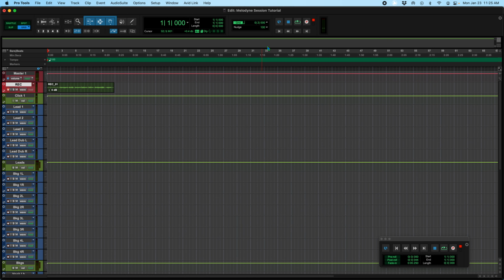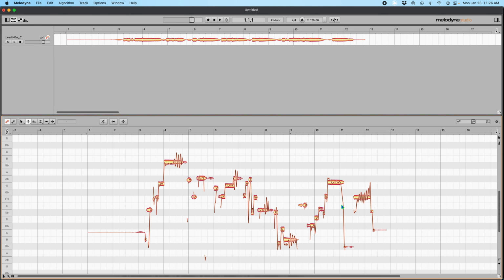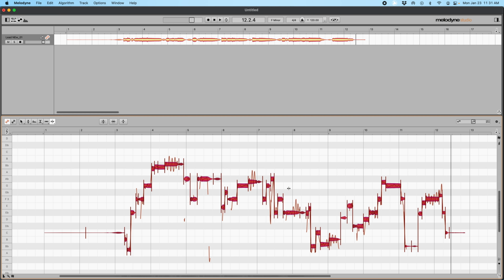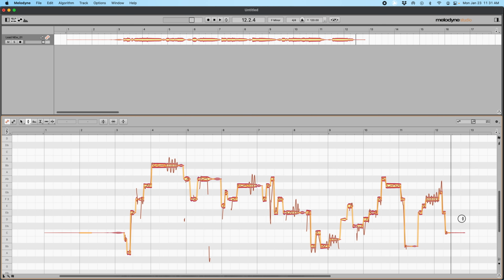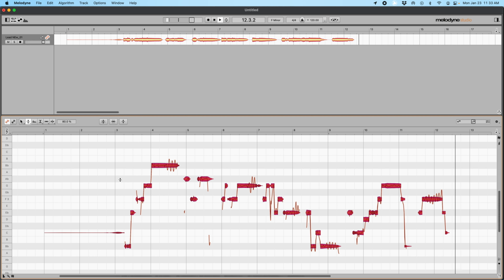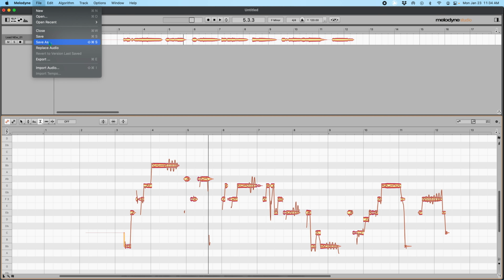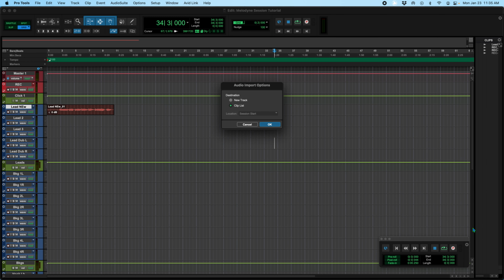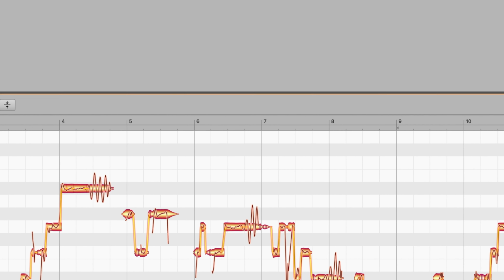How To Melodyne Lead Vocals Like A Pro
Welcome to the first ever Natural City Music Learning Series!

So many people have asked us for tips on using Melodyne, my vocal production techniques, and other tricks we use to get that NCM signature sound. Well, the wait is finally over! Tune in as A-natural gives you a crash course on using Melodyne and start getting your vocals RIGHT with the first in a series of Melodyne tutorials!

NOTE: This video has not be official endorse by Celemony in any way. The techniques and steps provided in this video are those of the creator and should not be considered official steps provided by Celemony, the creators of Melodyne.